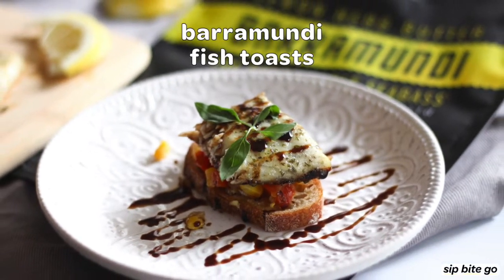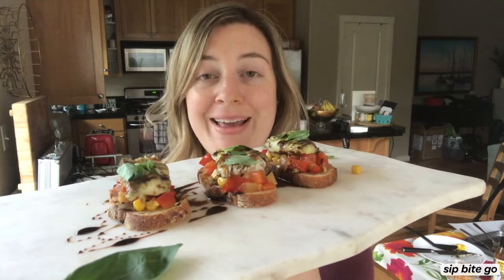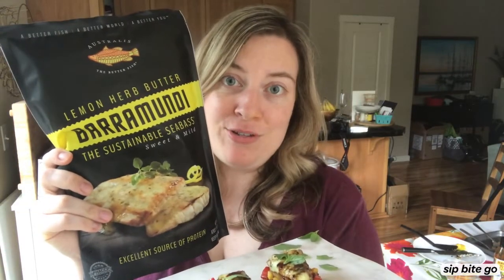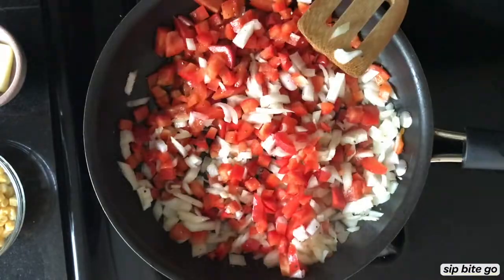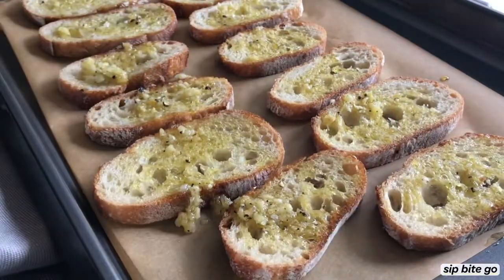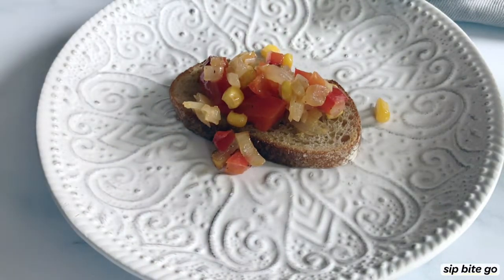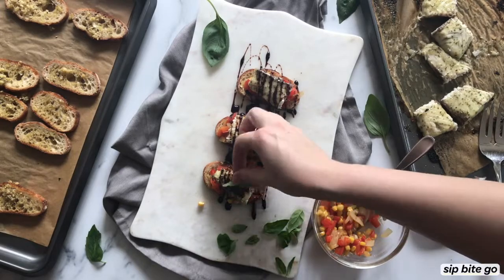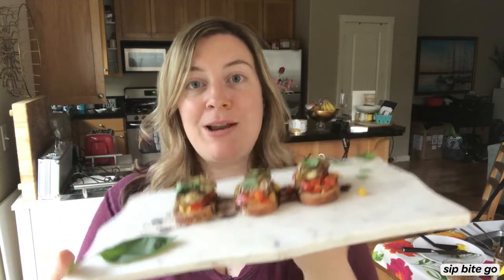How to Make Baked Barramundi Fillet Toasts (White Fish Appetizer)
••• Learn how to make this easy barramundi recipe for white fish toasts with a red pepper and corn salsa. This recipe for barramundi fillet is a great fish party appetizer. This barramundi recipe uses baguette toasts, red pepper, corn, onion, garlic and barramundi fish by Australis. Make this for an easy fish appetizer or a fish side dish.
►► CONNECT
I read each and every comment. I’d love to hear what you think of this recipe.